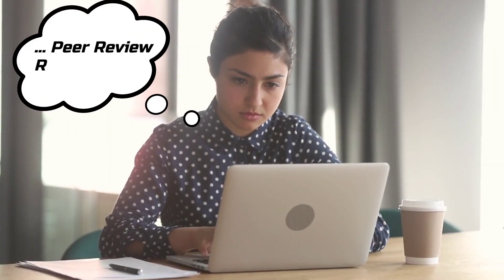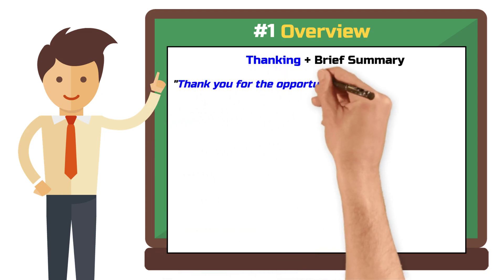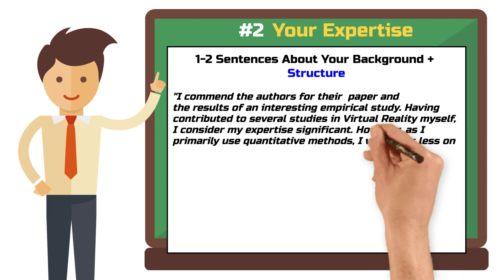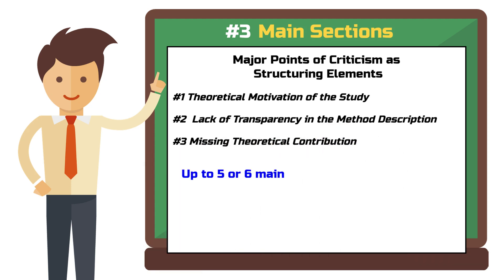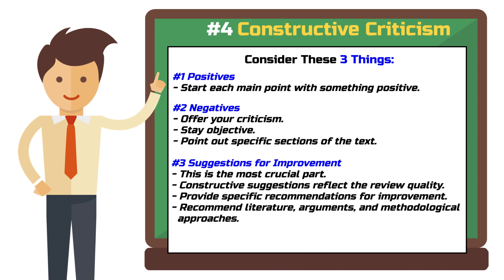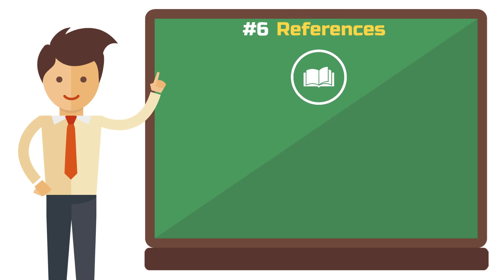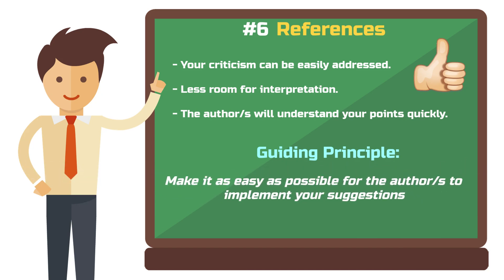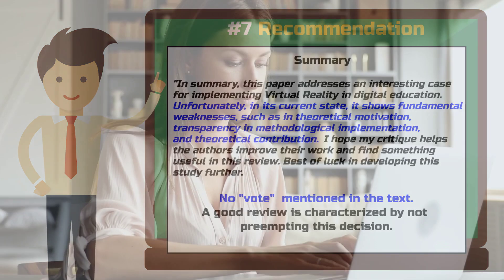How to Write a Peer Review for a Research Paper (Real Example) 📄✅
Do you need to write a peer review for a research paper but have never done it before?

Grab your note-taking app and pay close attention.

In this video, I'll walk you through 7 simple steps to structure your peer review and highlight what you need to consider. I'll also provide examples from my own reviews, which you can adapt for your use.

00:00 Intro
00:28 What is a Peer Review Report?
00:48 Step 1: Overview
01:26 Step 2: Your Expertise
02:19 Step 3: Main Sections
03:10 Step 4: Constructive Criticism
04:08 Step 5: Minor Points
04:59 Step 6: References
05:40 Step 7: Recommendation

A peer review is an anonymous evaluation report on an academic paper. Writing reviews is a routine part of research work.

Peer review processes are also sometimes simulated in university seminars as graded assignments. Writing a peer review is a crucial skill for academics; let's explore how to do it effectively.

*Partner-Link